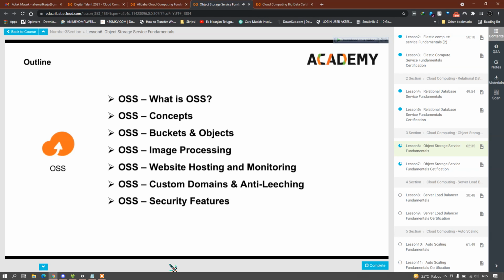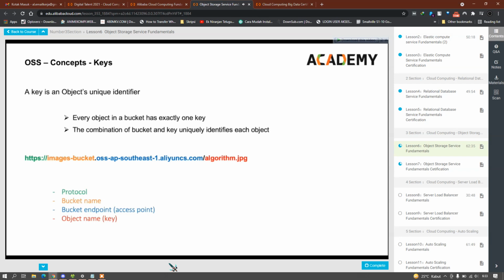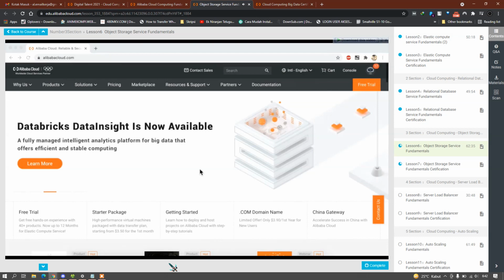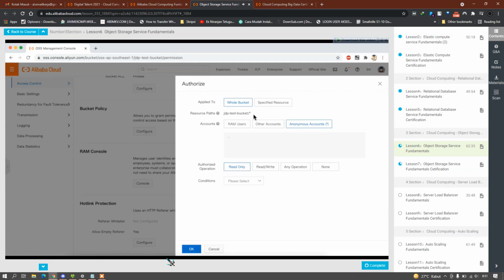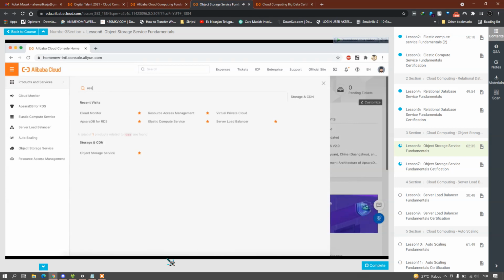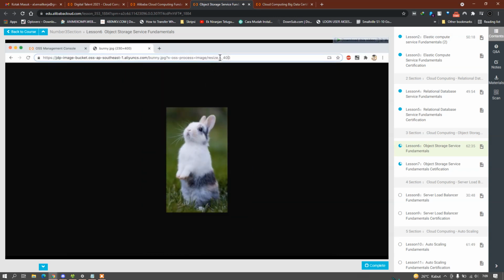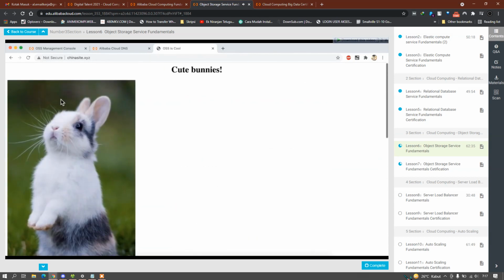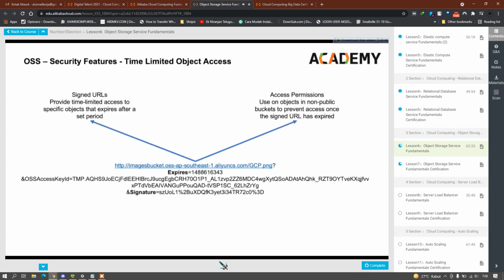Cloud Computing - Object Storage Service